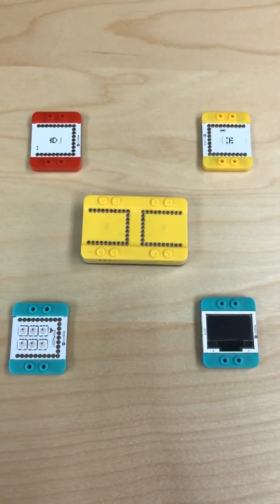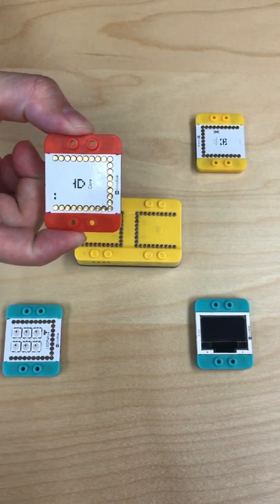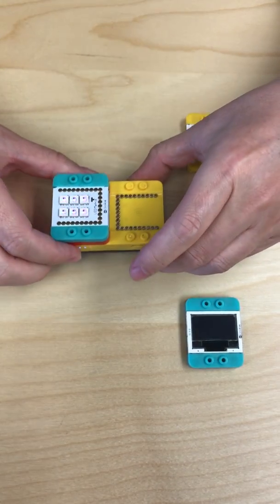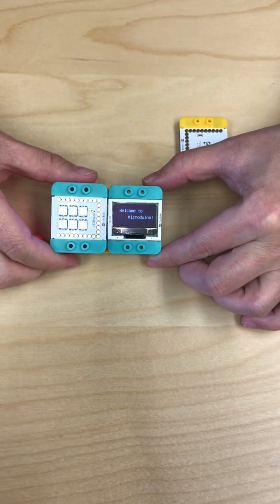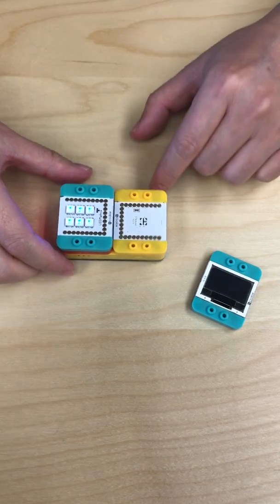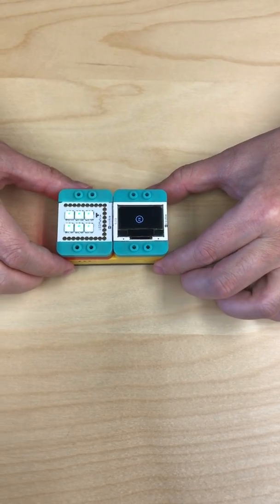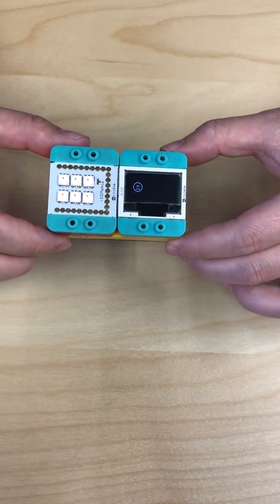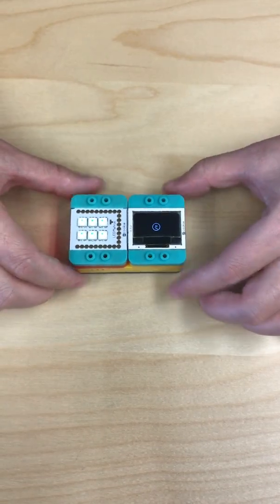Microduino mCookie - Demo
This video shows you what Microduino is and how Microduino can help you build some interesting projects very easily.

Do you have questions or need help? Visit our support page on our website for assistance today!